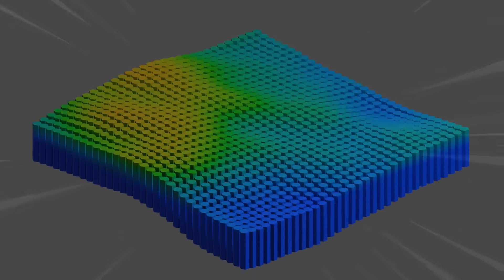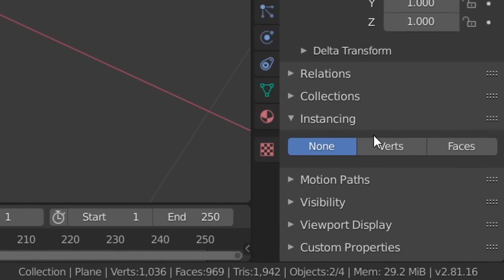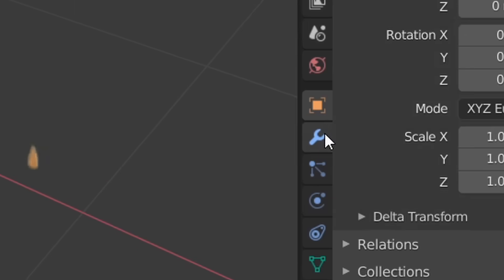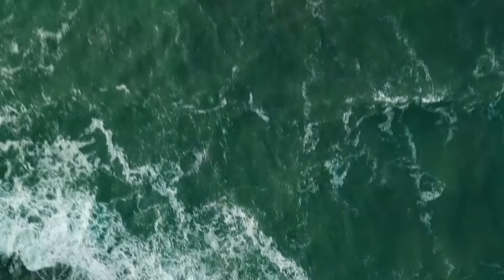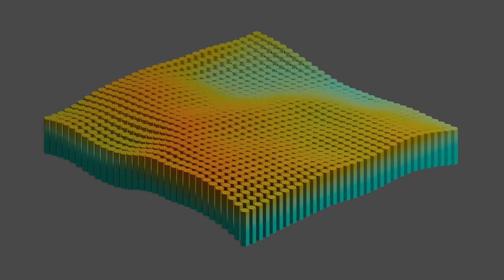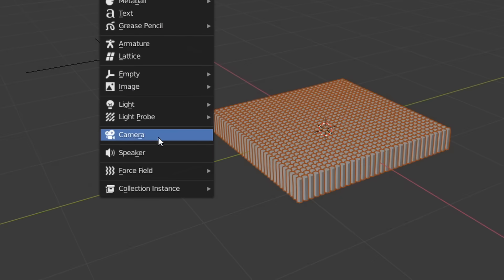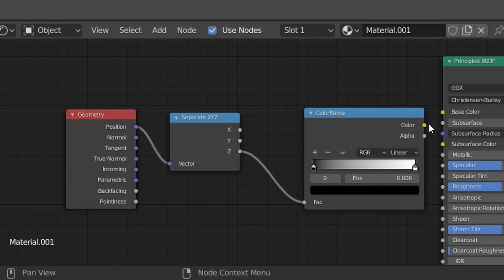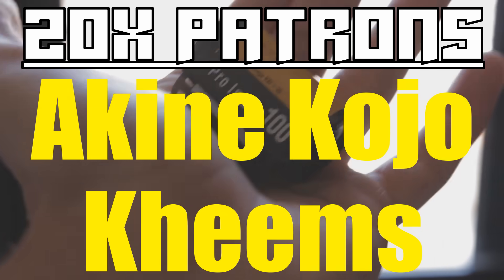Create An Audio Visualizer Fast (Blender Tutorial)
now I can watch godzilla with my audio visualizer